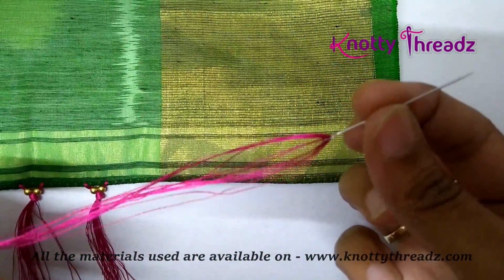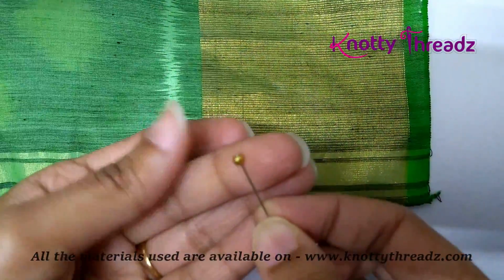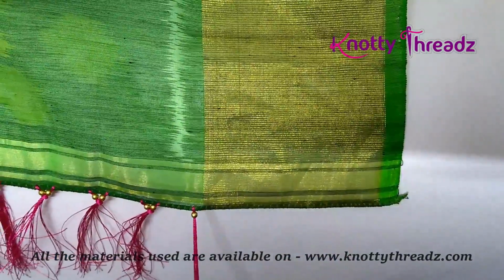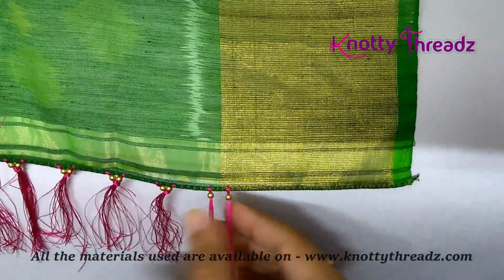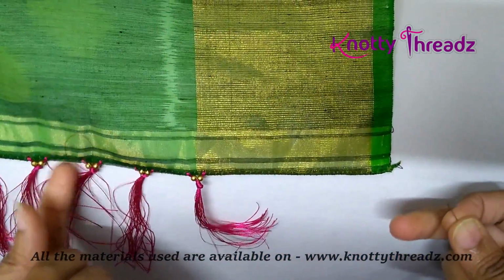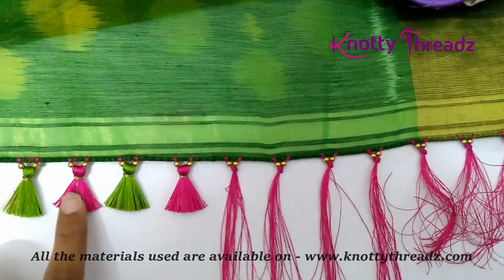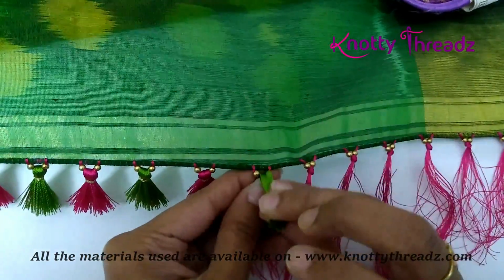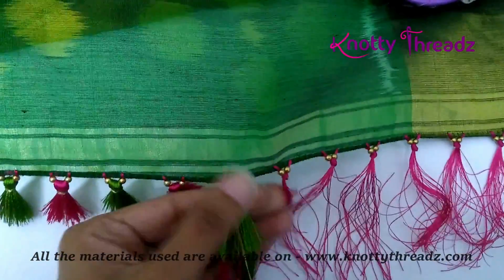How to make Baby Kuchu with Beads for Beginners | Simple Saree Tassels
How to make Baby Kuchu with Beads for Beginners | Saree Tassels

Please Visit Our ♥ ♥ WEBSITE ♥ ♥ To order all the jewelry making materials.

To know how to wrap the Jhumka base please watch -

Camera we use : To buy click on the

1. Red Velvet Folding 16 Earrings Organizer Box
2. Combo of Earring Case Travel Box -Keeps upto 8 Pair Earings & Ring Case Travel Box
3. Pack of 2 Multipurpose Folder Earring box Ring box case jewellry pouch Travelling Box

To Buy Storage Boxes-  Please click on the links below -
1. 6 Grids Multipurpose Transparent Plastic Storage Box
2. Adjustable Multipurpose Plastic Storage Box for Jewelry

Take Care ... See u soon ...
Happy Crafting !!!

♥ ♥ ♥ ♥  Spread Love  ♥ ♥ ♥ ♥